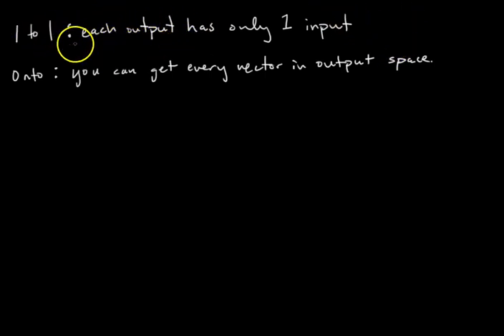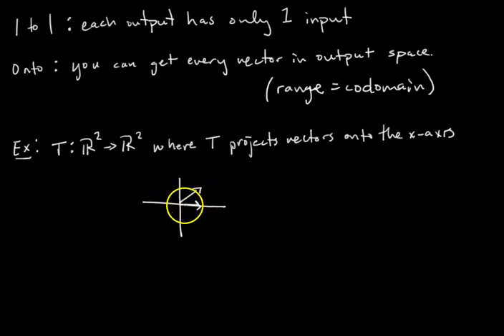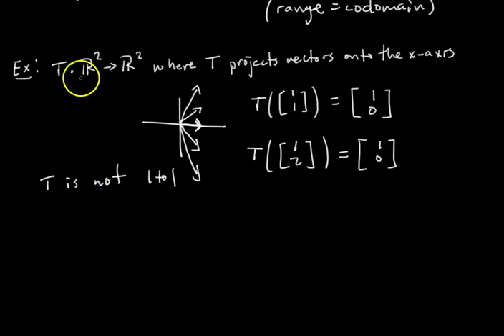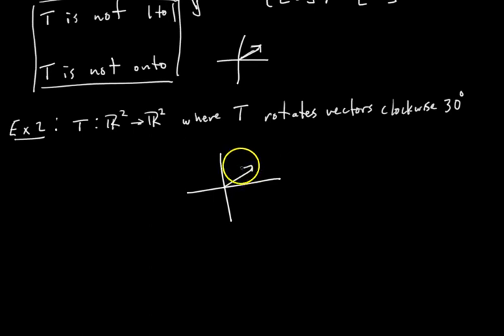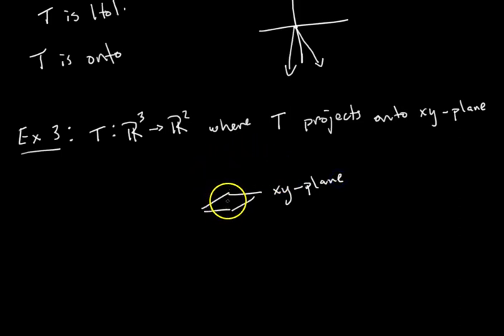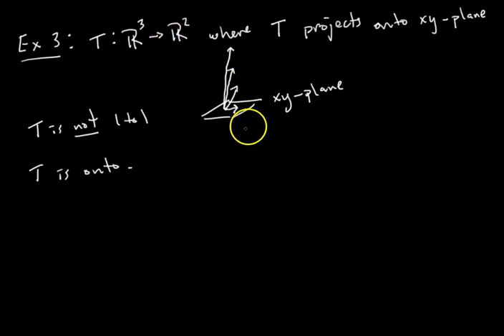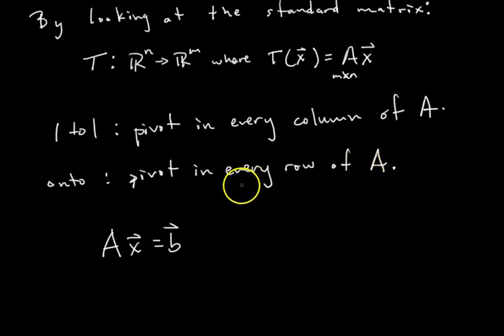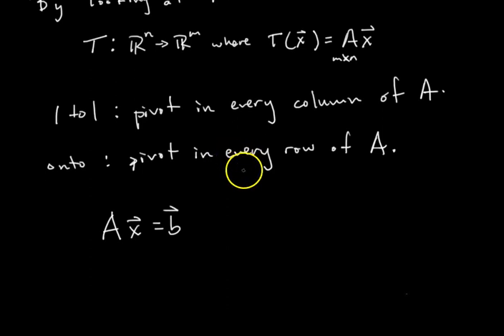One to One and Onto Transformations: Transformations (2/4) [Passing Linear Algebra]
Video guide below:

Example 1: 1:42
Example 2: 5:26
Example 3: 7:29
What the pivots of the standard matrix tell you: 9:17